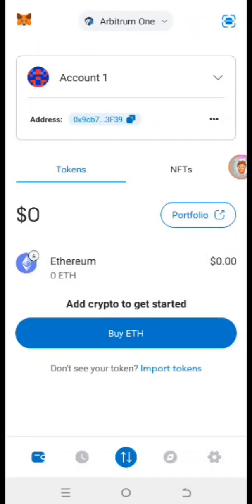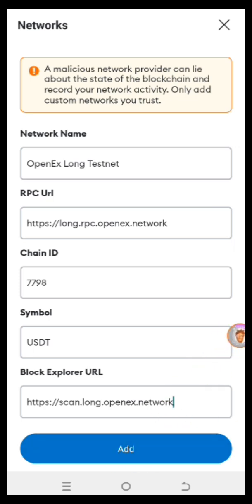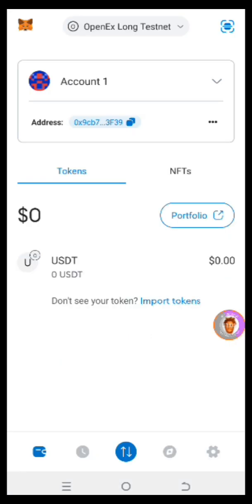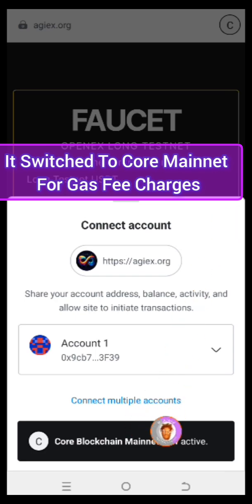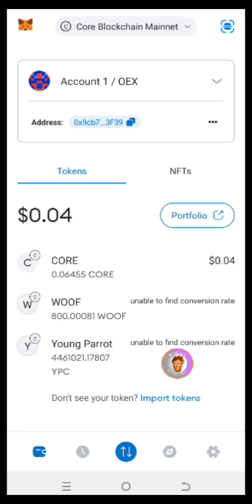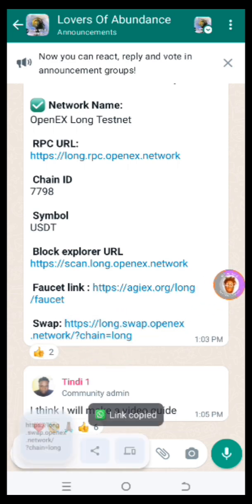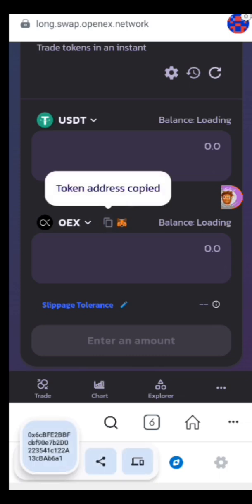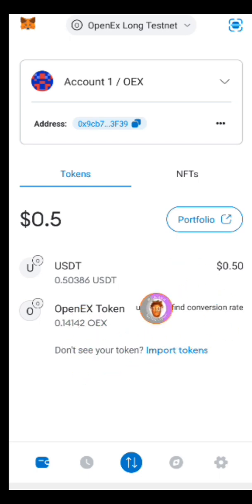How To Participate In OEX TESTNET | Complete Guide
You Can Join My WhatsApp Community Link below 👇For the upcoming OEX Test and Other Previledges

✅ How to add testnet OEX to Metamask/Trust Wallet & Swap To usdt

✅ Network Name:
OpenEX Long Testnet

Chain ID:
 7798

Symbol:
  USDT